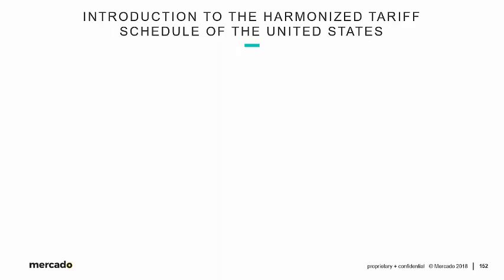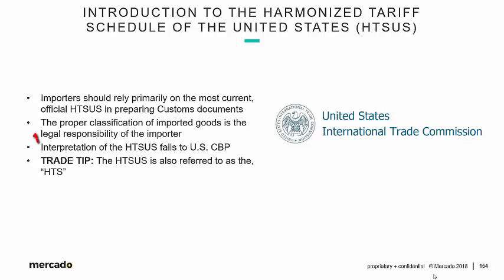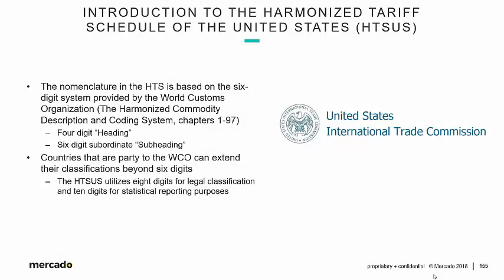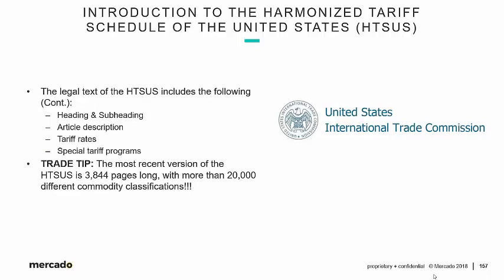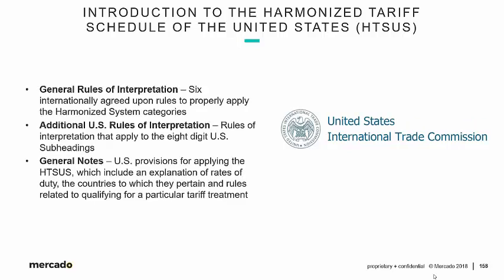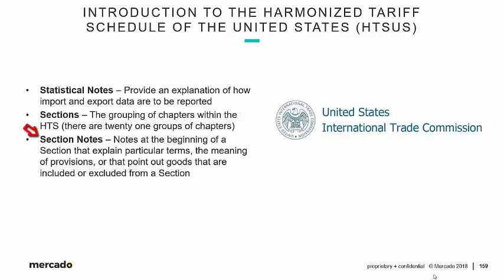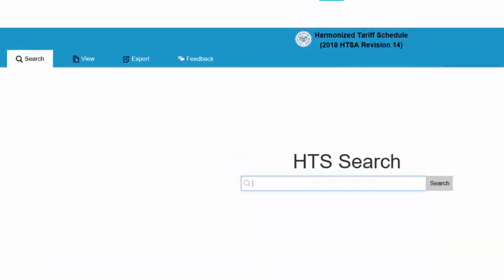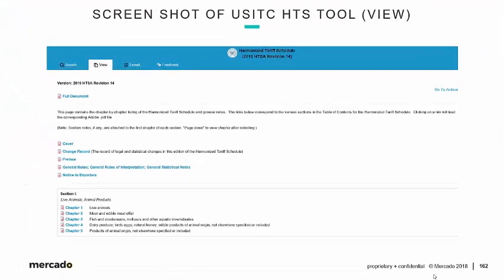Module 09 | Part 24 Introduction to the Harmonized Tariff Schedule of the US